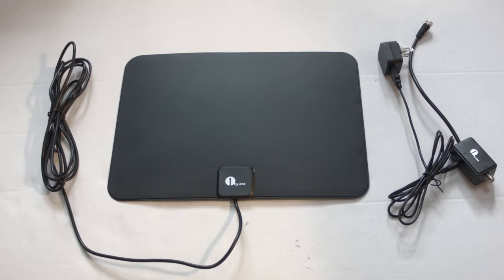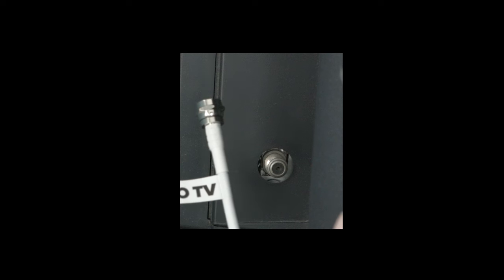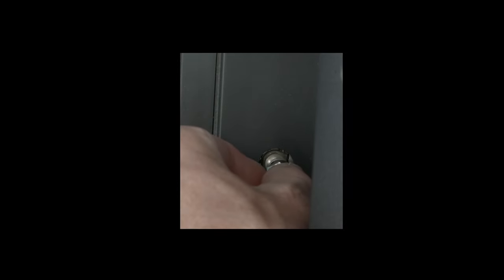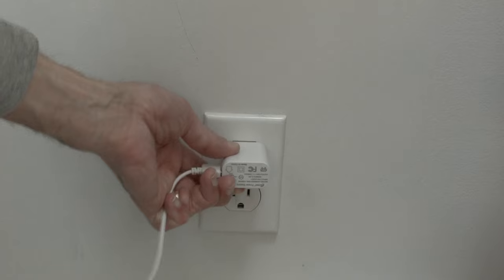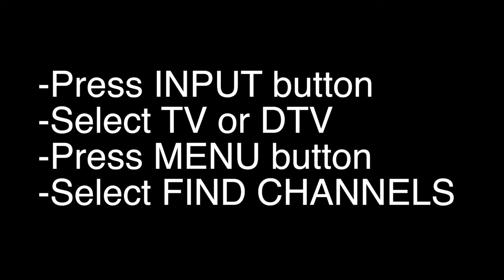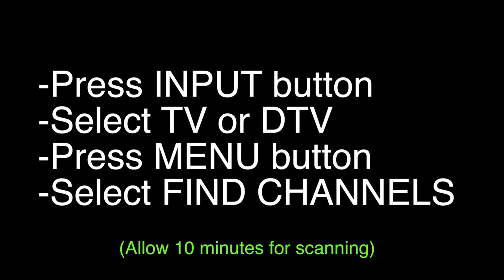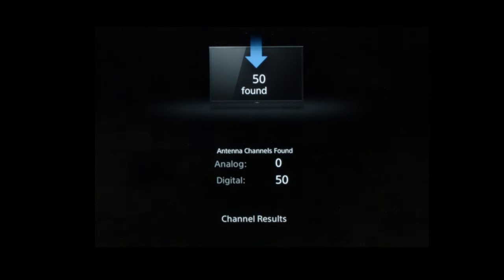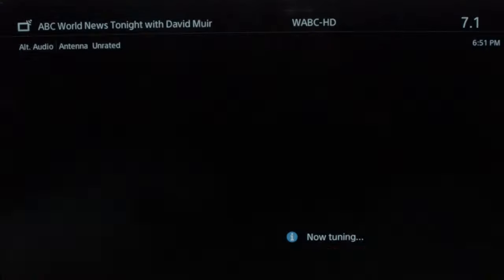How to install an Antenna on Vizio TV